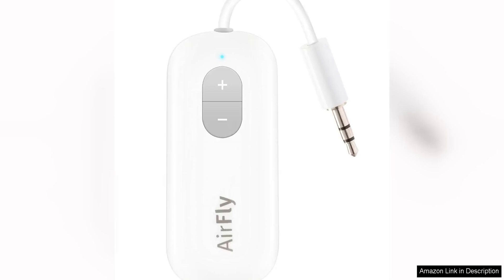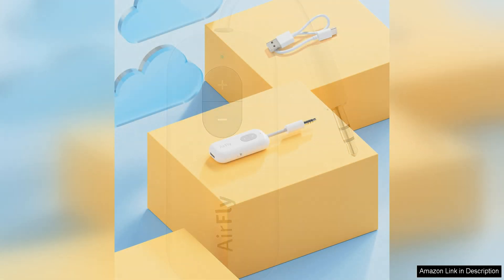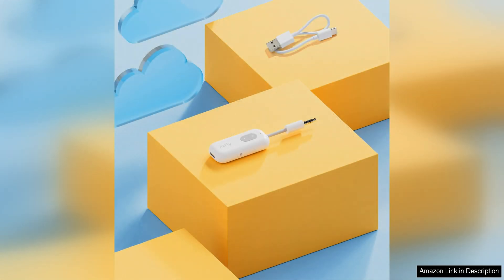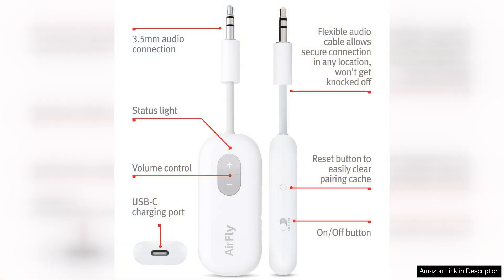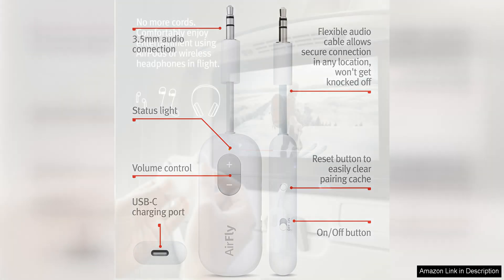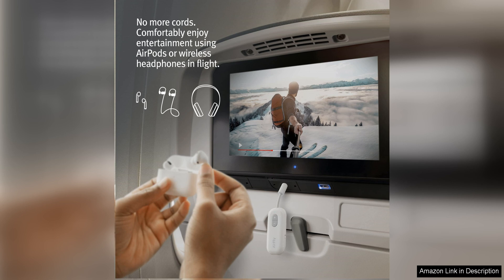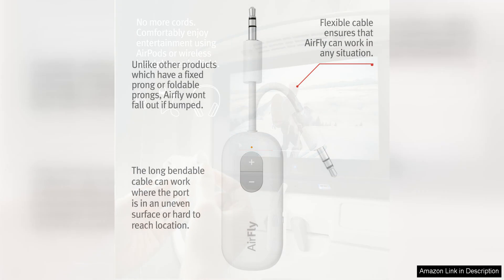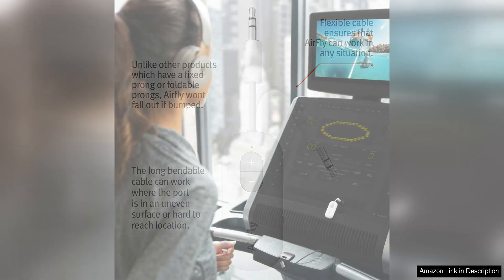Twelve South AirFly SE Bluetooth Wireless Audio Transmitter Receiver for AirPods Review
Twelve South AirFly SE Bluetooth Wireless Audio Transmitter Receiver for AirPods or Review

The Twelve South AirFly SE Bluetooth Wireless Audio Transmitter Receiver is a convenient and versatile device that allows you to use your AirPods or other wireless headphones with non-Bluetooth devices. This compact gadget is easy to set up and use, making it a great solution for those who want to enjoy wireless audio on the go.

The AirFly SE features a sleek design and a sturdy build, ensuring durability and longevity. It has a long-lasting battery life that allows for hours of uninterrupted use, making it perfect for long flights or road trips. The device can be easily charged via USB, which is convenient and hassle-free.

Pairing the AirFly SE with your AirPods or other Bluetooth headphones is a simple process that only takes a few seconds. Once connected, you can enjoy high-quality audio wirelessly from any device with a headphone jack, such as in-flight entertainment systems, gym equipment, or older cars without Bluetooth capabilities.

One of the standout features of the AirFly SE is its dual functionality as a transmitter and receiver. This means that not only can you use it to stream audio from non-Bluetooth devices to your wireless headphones, but you can also use it to turn any pair of wired headphones into Bluetooth headphones. This versatility makes the AirFly SE a great investment for anyone looking to enhance their audio experience.

Overall, the Twelve South AirFly SE is a reliable and user-friendly device that delivers on its promise of wireless audio convenience. Whether you're a frequent traveler, a fitness enthusiast, or simply looking to declutter your technology setup, the AirFly SE is a practical and affordable solution. I highly recommend this product to anyone in need of a simple yet effective way to enjoy wireless audio with their favorite headphones.